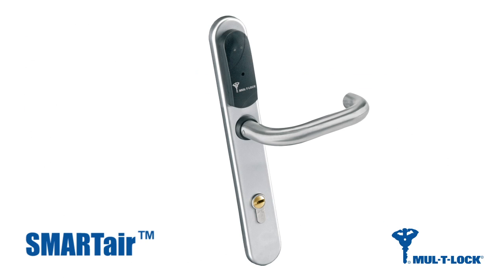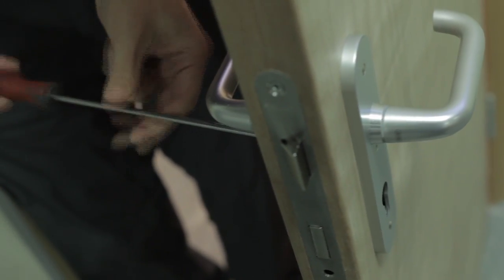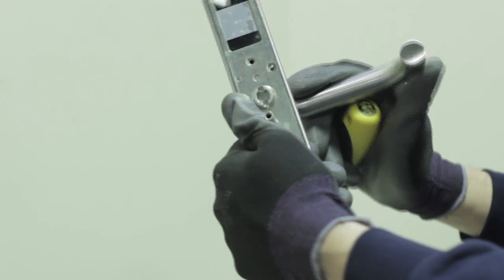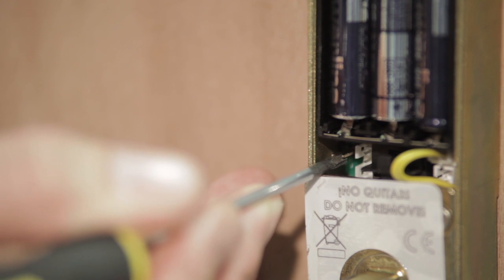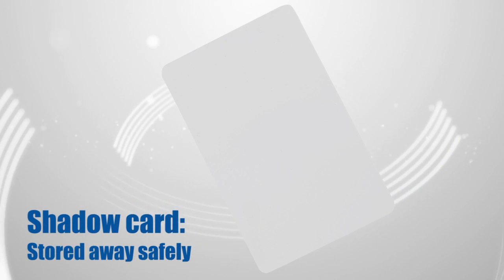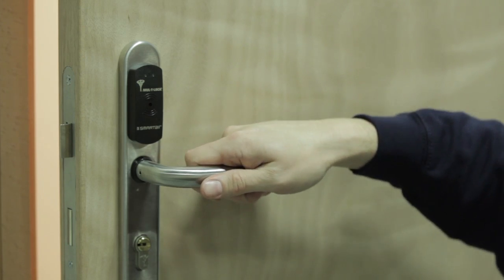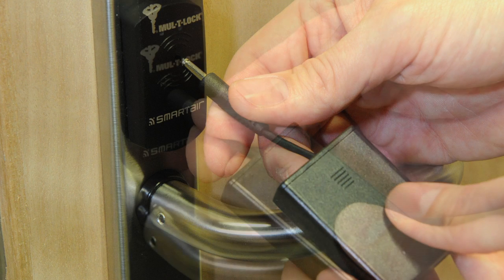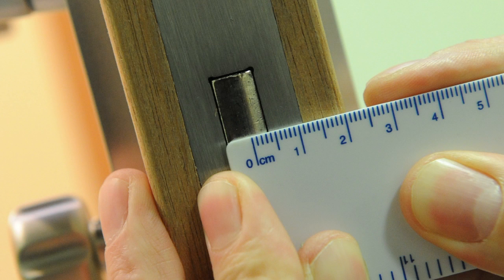Mul-T-Lock - How to install Mul-T-Lock SMARTair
SMARTair, Mul-T-Lock's friendly access control solution, upgrades your security to an entirely new level - with very little effort on your part.

SMARTair is friendly from the start, offering extra-easy installation that does away with costly and complex procedures. All you need to do is mount SMARTair directly onto the existing mechanical lock -- no wiring required! And don't worry: it fits almost any lock in just about any type of door - including glass doors, interior doors, emergency exits with panic bars, lockers, cabinets and more.

For more information on SMARTair and other Mul-T-Lock High Security Solutions go